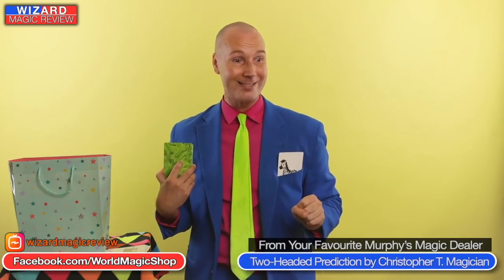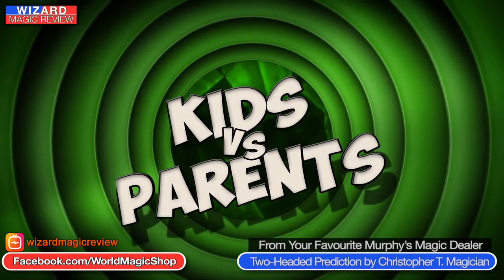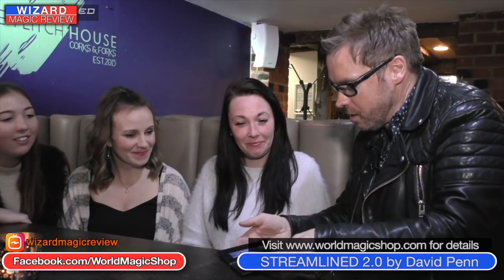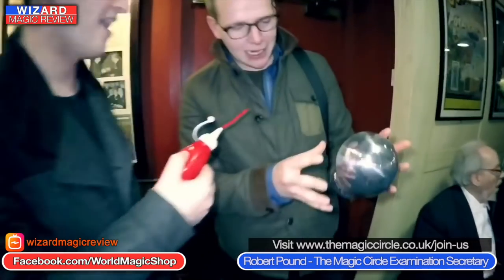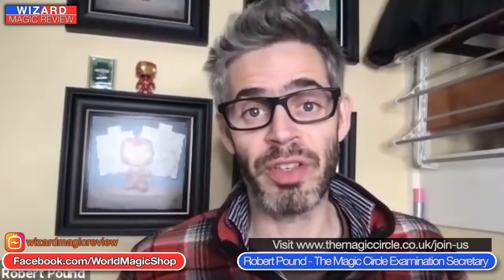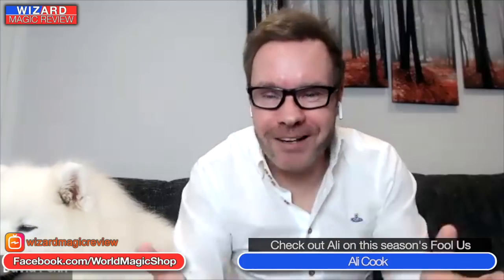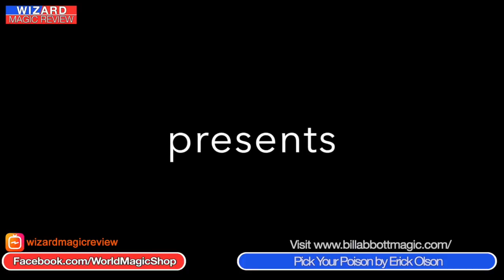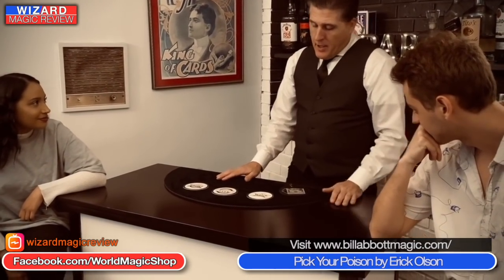Wizard Magic Review 25/11/20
David Penn, Wayne Fox and Sean Heydon take a look at the latest magic releases live on zoom:

We have a couple of special guests this week….If you have ever wanted to join The Magic Circle you are going to want to listen to what Robert Pound has to say. Robert is the examination secretary.
Our other guest is TV Magician Ali Cook who gives us the lowdown on his latest Fool Us appearance and also passes on some words of wisdom on how to land a major TV spot.

From your favourite Murphy’s Magic Dealer:
Two-Headed Prediction by Christopher T. Magician
Gleam by William Alexis Houcke